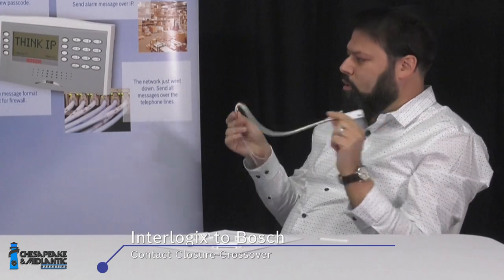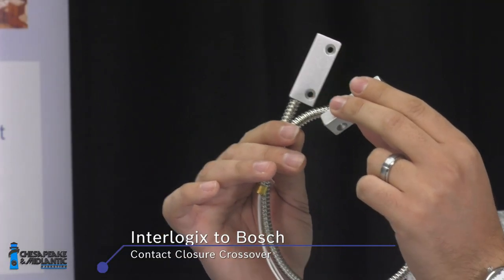Interlogix to Bosch Intrusion Detection Contact Closure Crossover